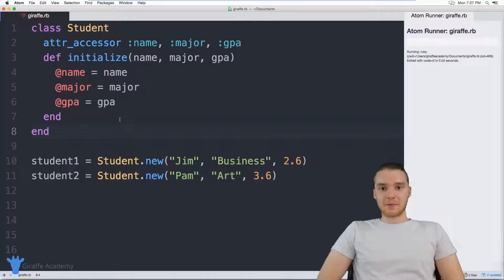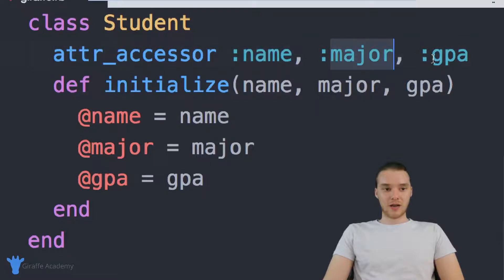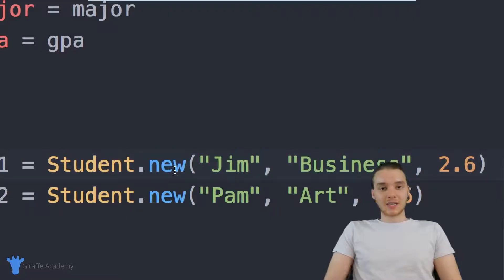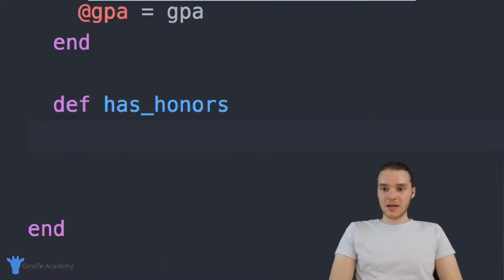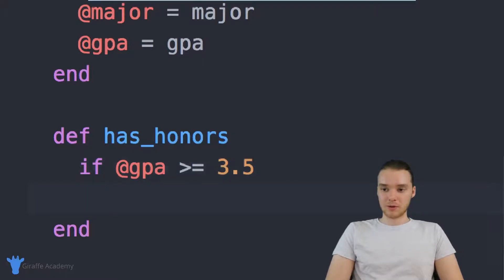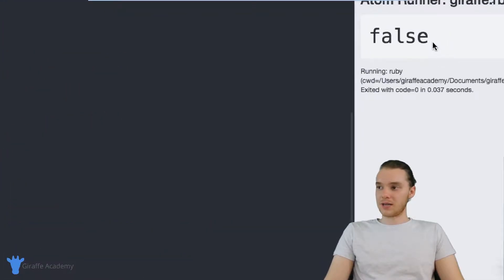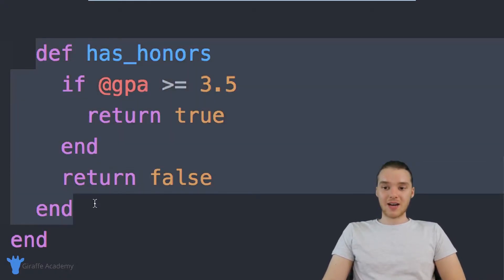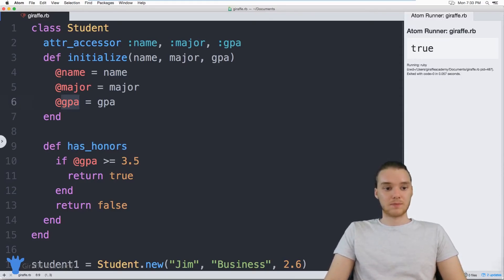Object Methods | Ruby | Tutorial 31